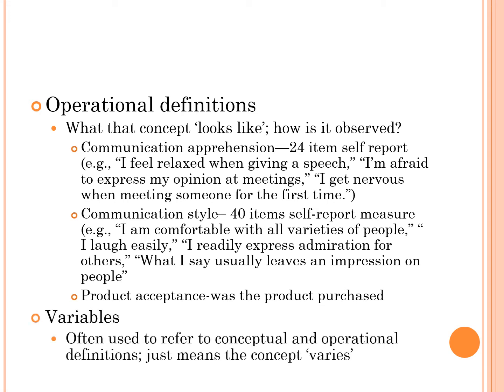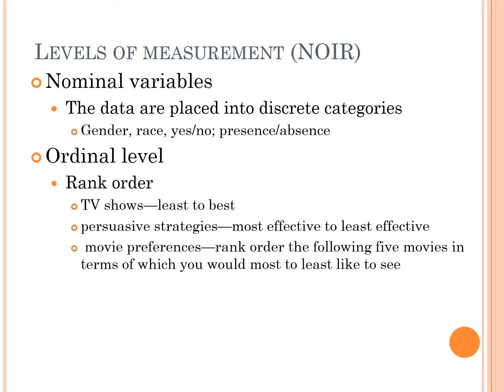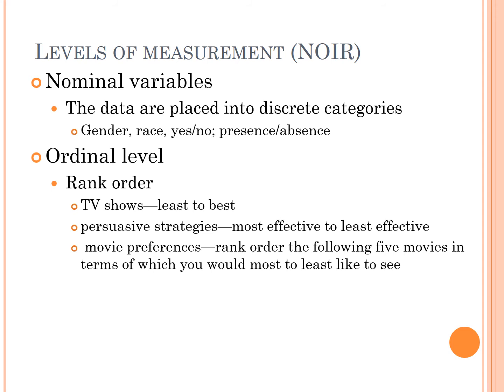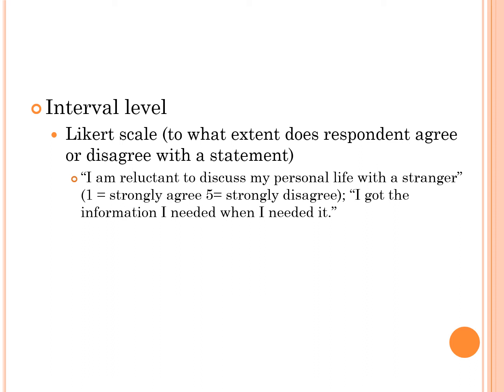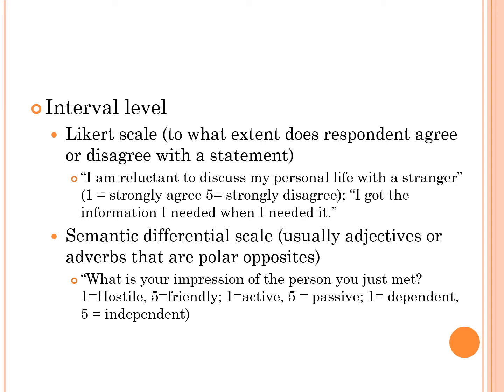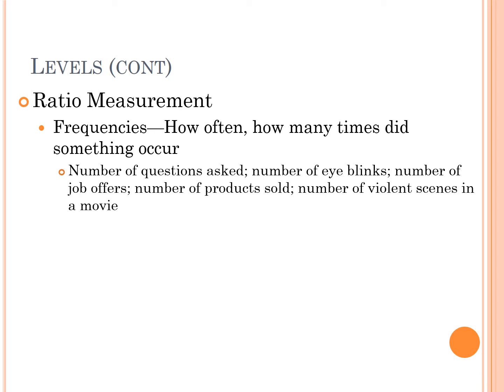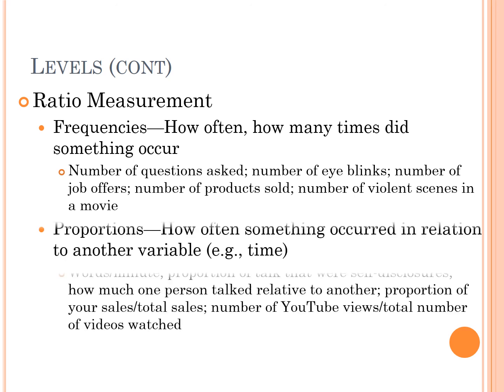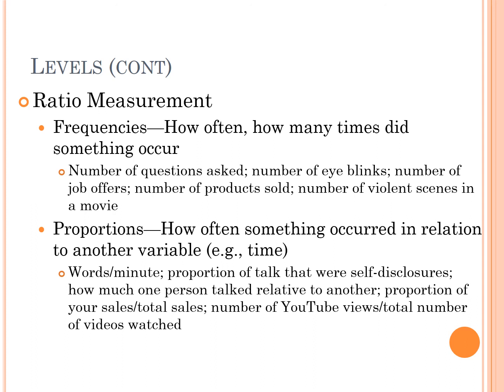Week 3 Measurement Part 1 video